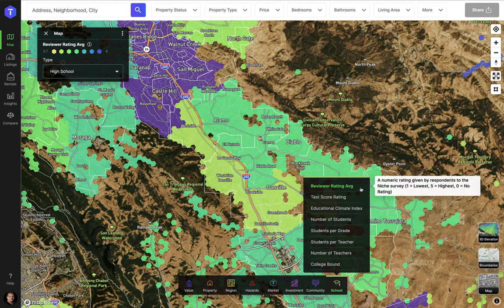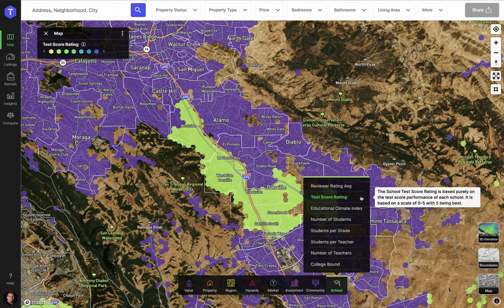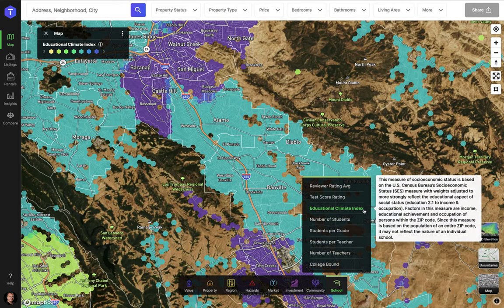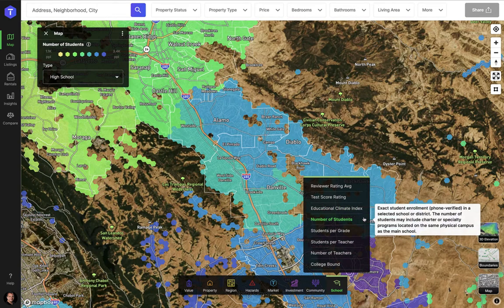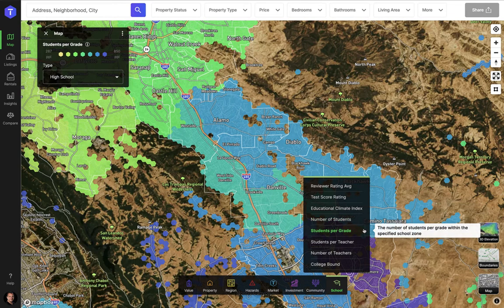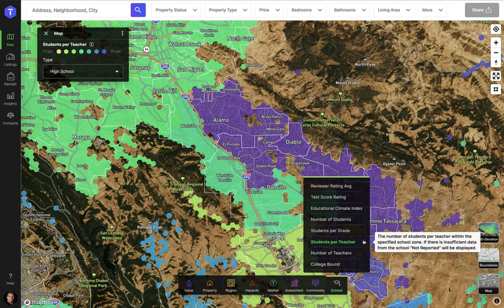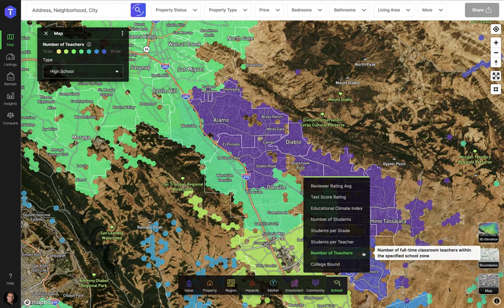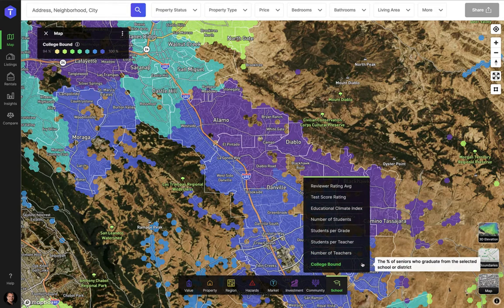TopHap Academy - Map Layers - School Analytics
In this video we’re going to discuss the School Analytics Map Layers category.

Schools are the one of the most important factors of a home purchase decision. With our School analytics layer we help you understand so much more than just school attendance zones.

The Reviewer Rating Average Layer shows the average rating of the school based on online reviews.

The Test Score Rating Layer is based on the standardized test scores of the school.

Educational Climate Index is a national measure of socioeconomic status.

The Number of Students layer shows the total number of students in the school.

The Students per Grade layer shows the number of students per grade.

The Students per Teacher layer shows the average number of students per teacher at the school.

The Number of Teachers layer shows the total amount of teachers at the school.

The College Bound layer shows the percentage of seniors that graduate from the high school.